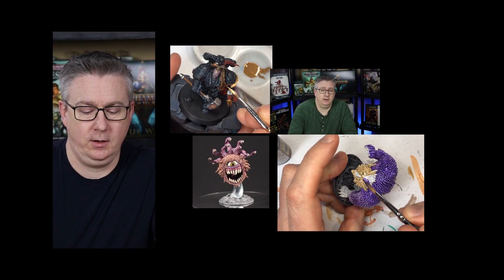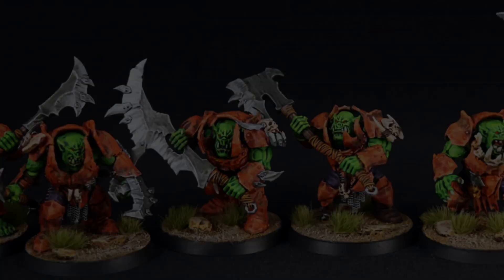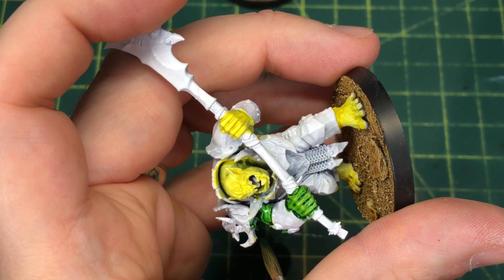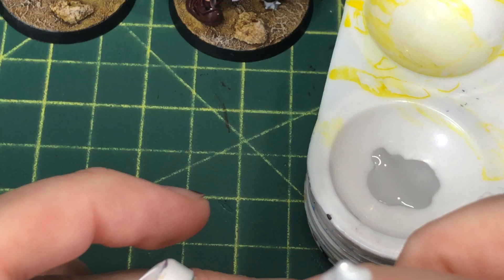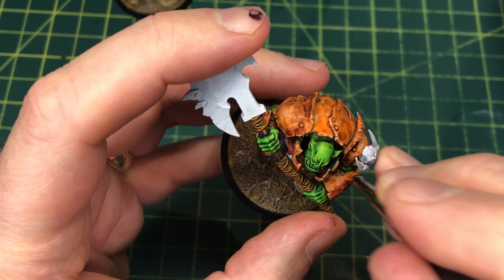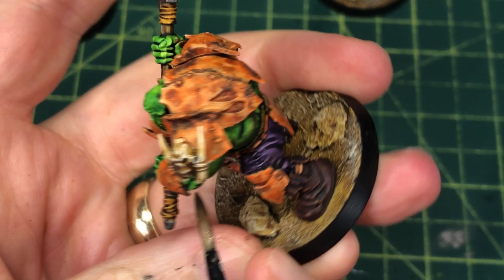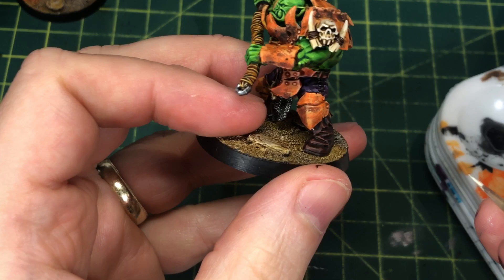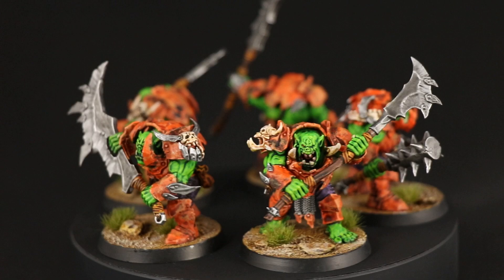Warhammer Warcry - Painting an Ironjawz Warband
In this video I paint an Ironjawz warband for Warhammer Warcry.